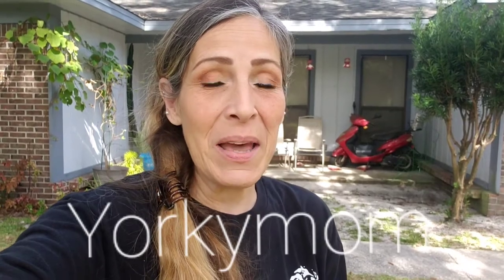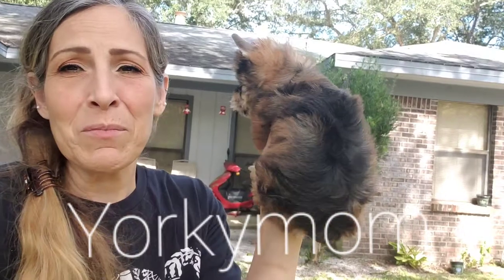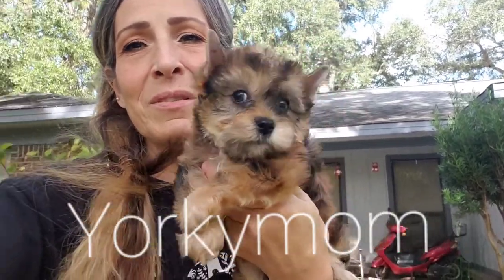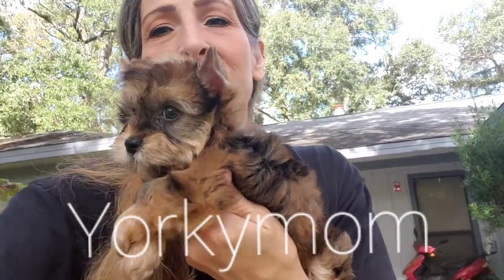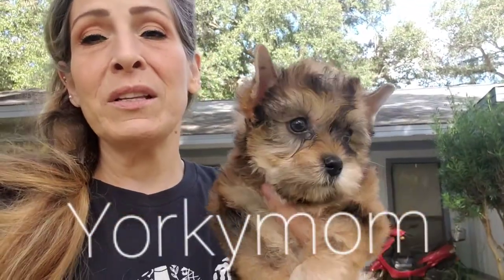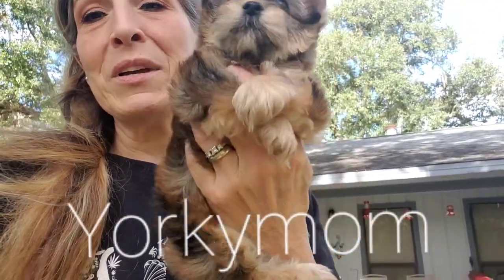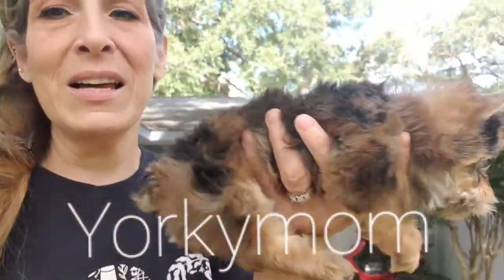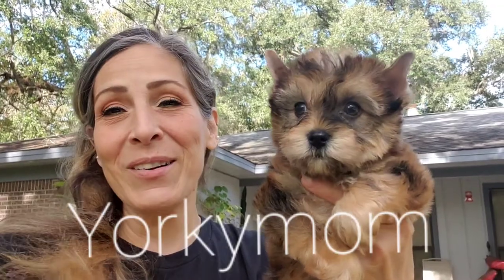SABLE MERLE MALE YORKIE by YORKYMOM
Video made Friday November 6,2020

Gorgeous Sable MERLE  boy- 7 weeks old. the Merle pattern goes down into his face!  Hazel eyes, very nice silk coat and structure.  Color tested Chocolate and Sable! He is a very playful and well socialized puppy!